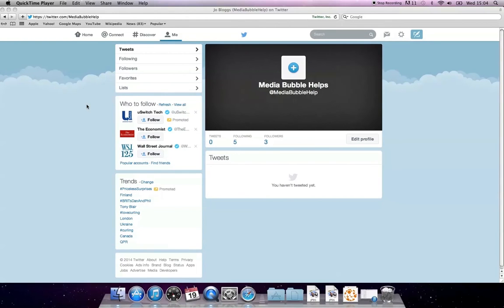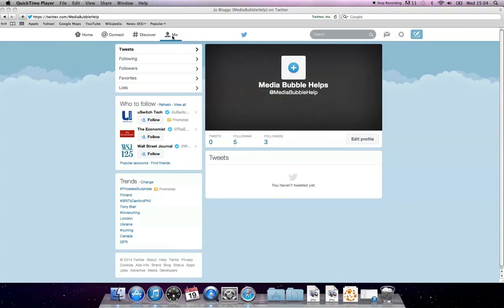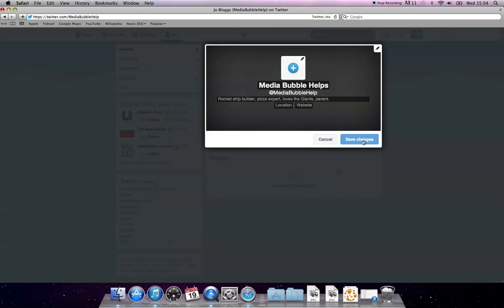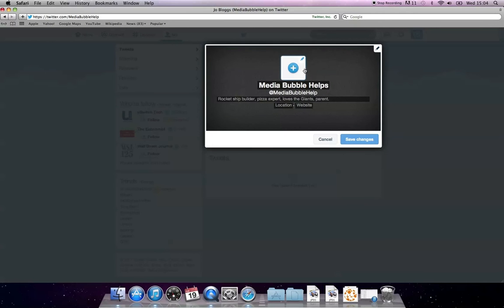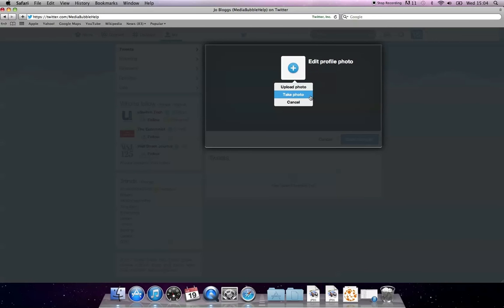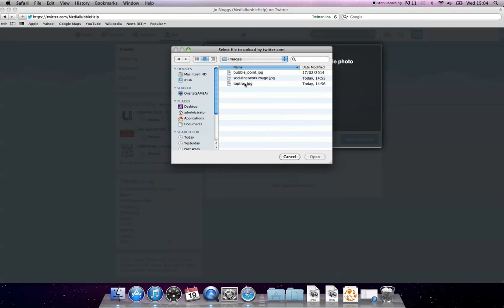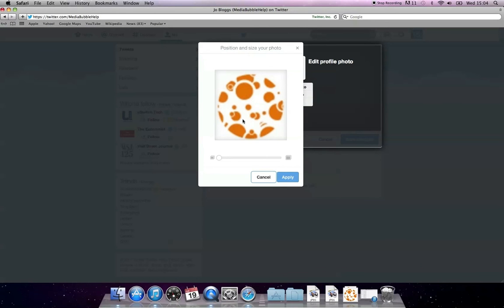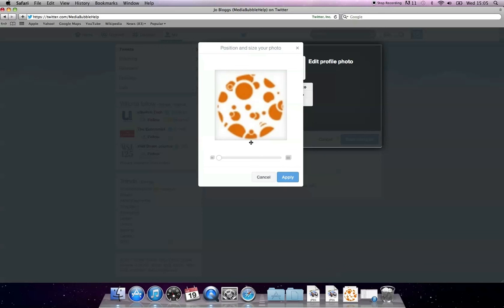How to Change Your Twitter Image - The Media Bubble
In this video we teach you how to change your Twitter profile picture.